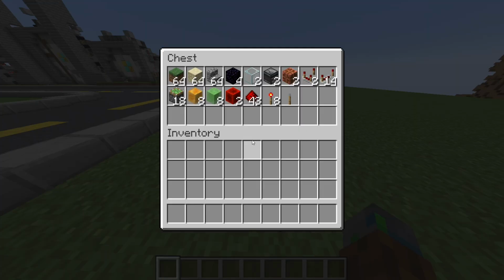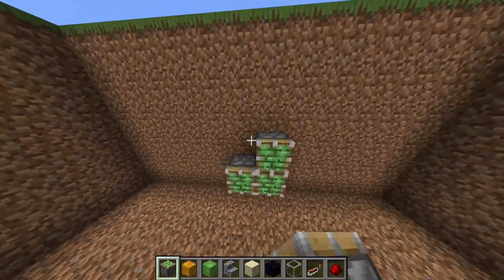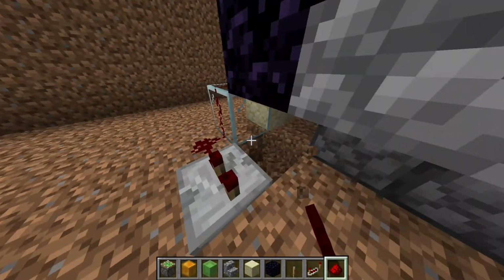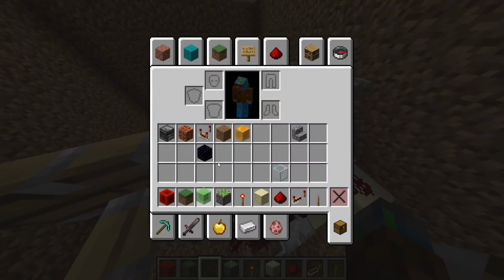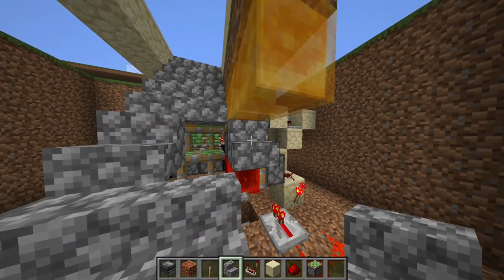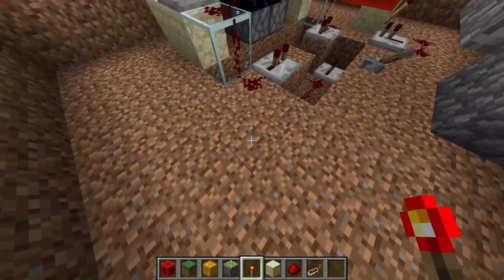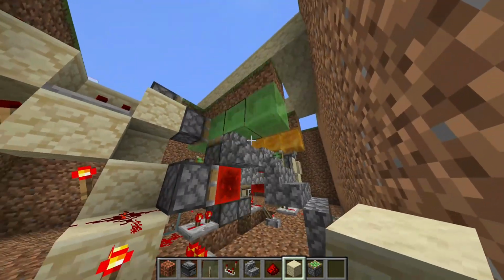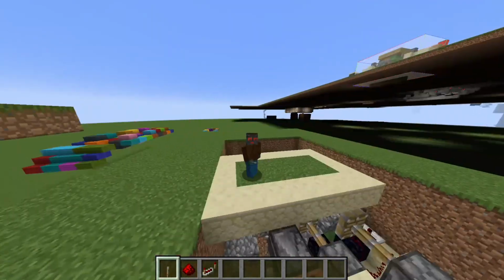How to make 2x5 hidden staircase in Minecraft Java edition (smooth animation)